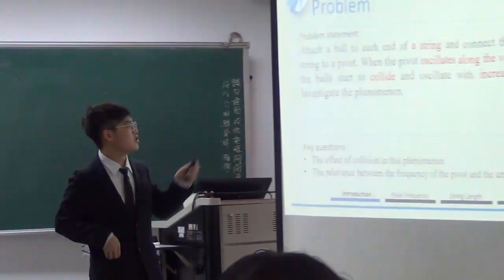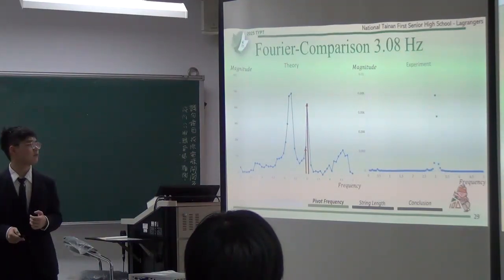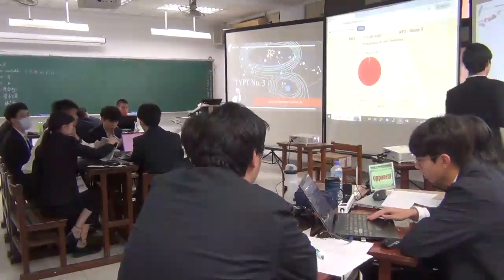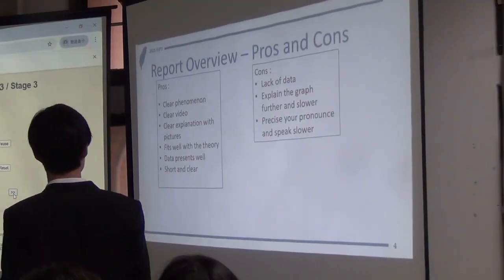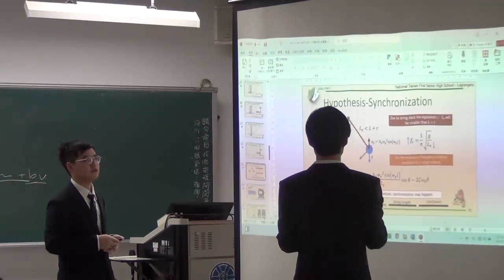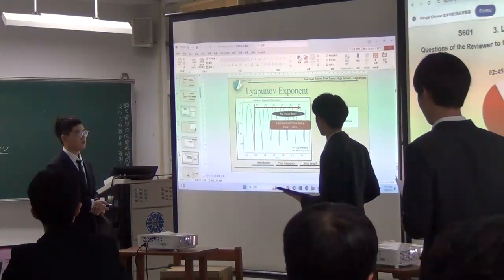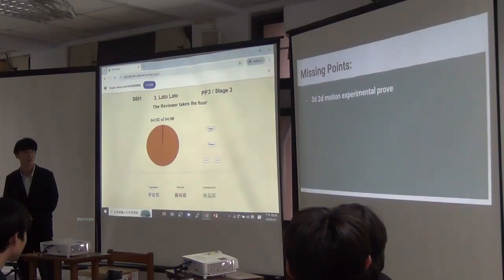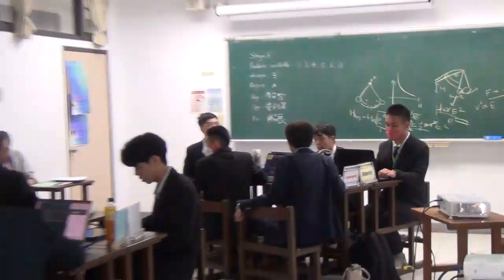20250301 TYPT S601 PF3 stage3 2